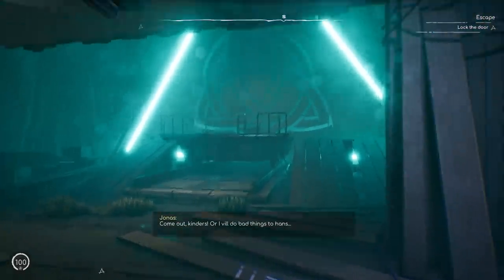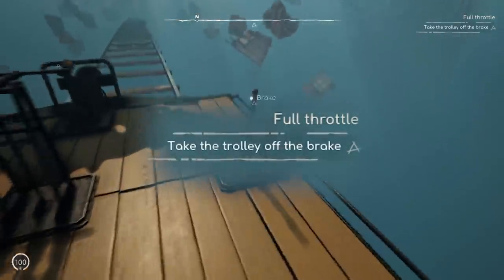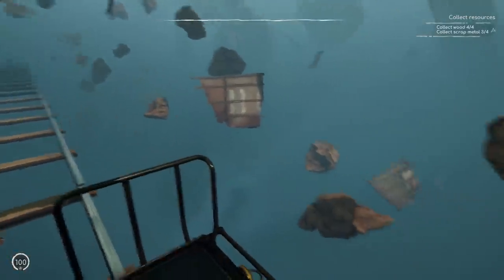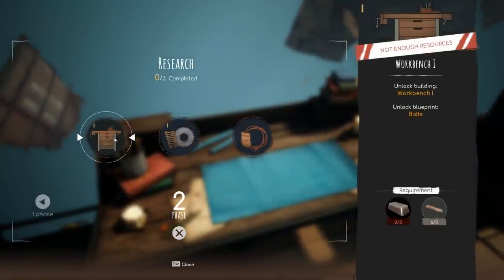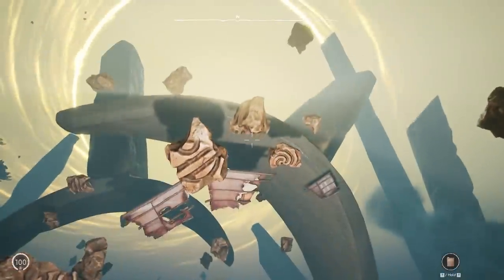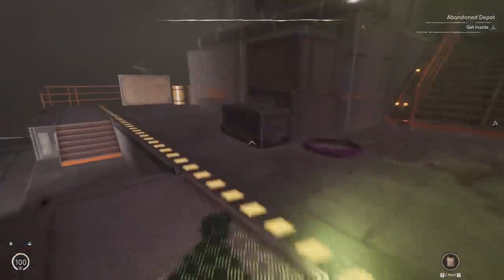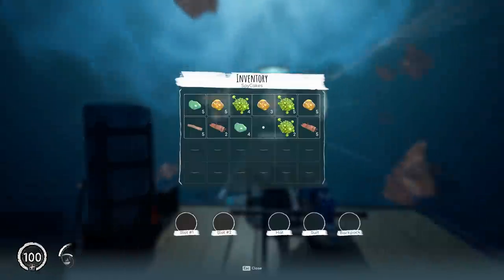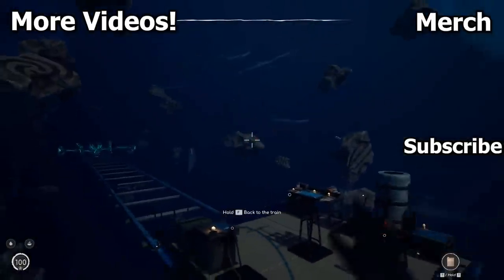TRAIN SURVIVAL GAME LIKE RAFT! - Voidtrain Gameplay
Train Survival game like Raft called Voidtrain gameplay. Can SpyCakes begin building a Train in this new Survival game that resembles Raft, except with Trains? This is Voidtrain gameplay

About Voidtrain

Become a crew member of an interdimensional express! Discover a new mysterious world inhabited by amazing creatures, dangers and surprises. Upgrade your train, gather new materials and build better weapons! Available in single player, or in online multiplayer with up to 4 people.
WANT MORE SPYCAKES?!